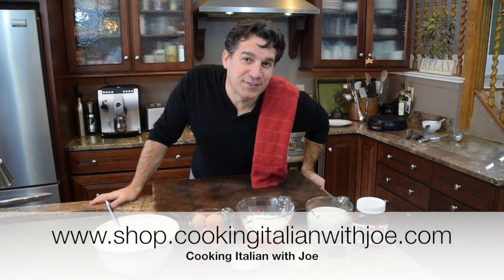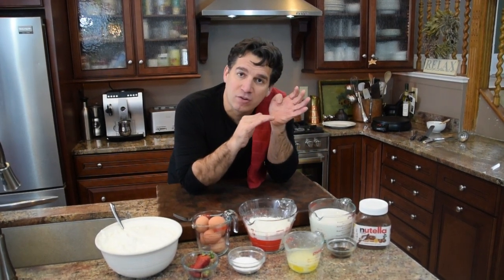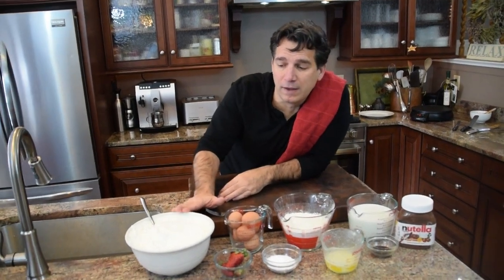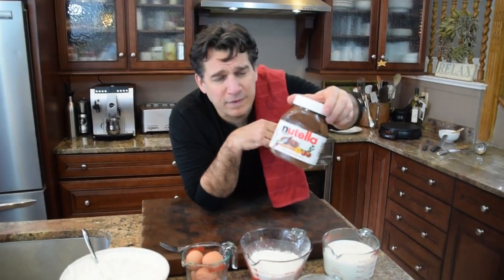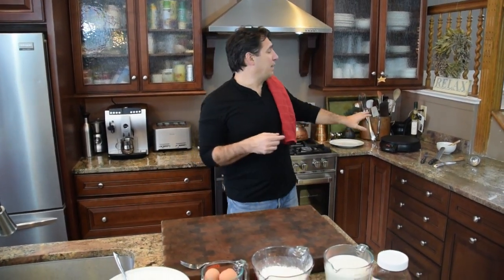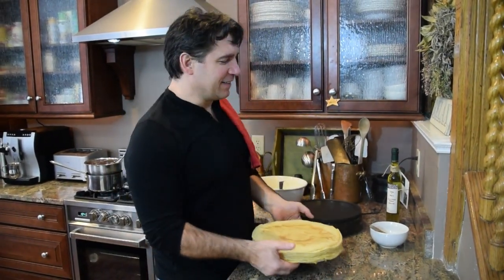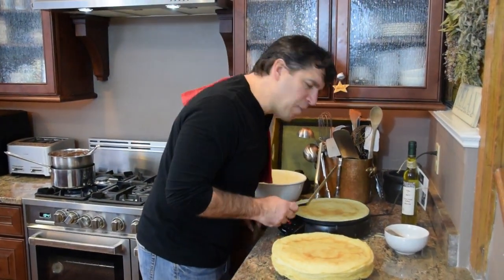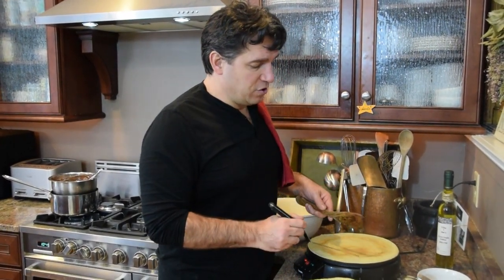Nutella Crepe Cake | Cooking Italian with Joe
Here's a fun and simple recipe of Nutella, whipped cream, and crepes, all piled up for a fantastic and beautiful dessert or treat. Nutella Crepe Cake, what's not to love?!